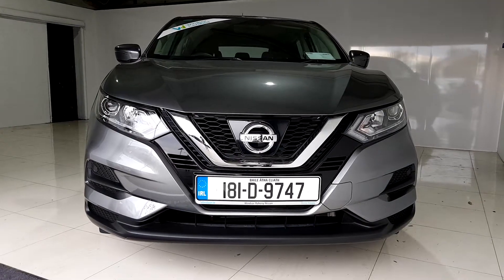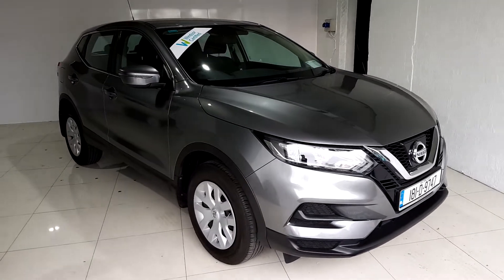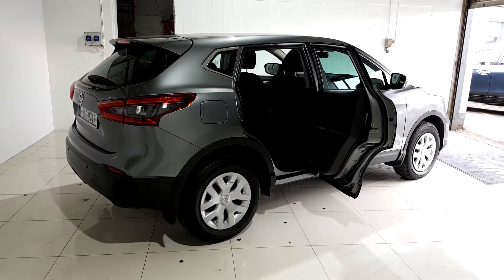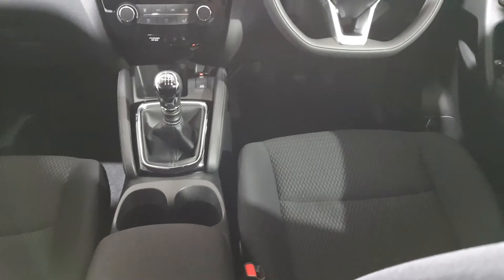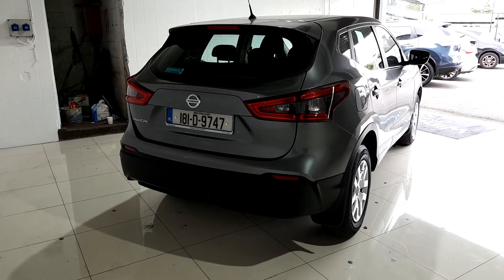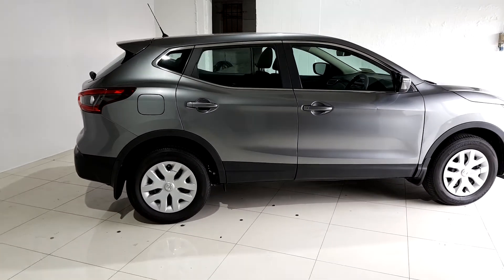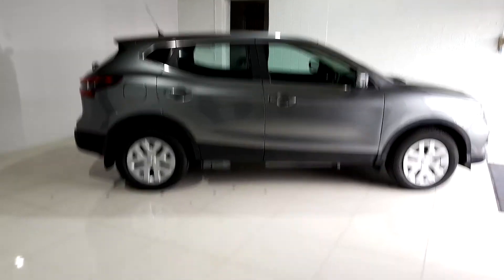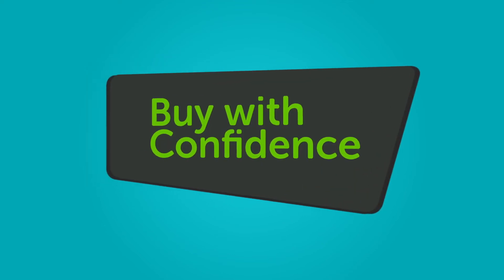181D9747 - 2018 Nissan QASHQAI 1.2 XE 4DR 23,495